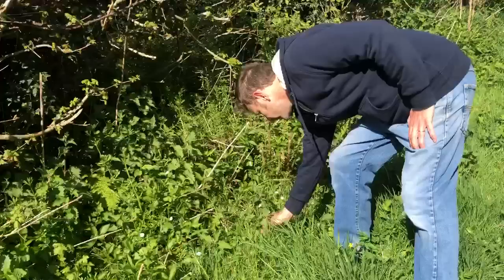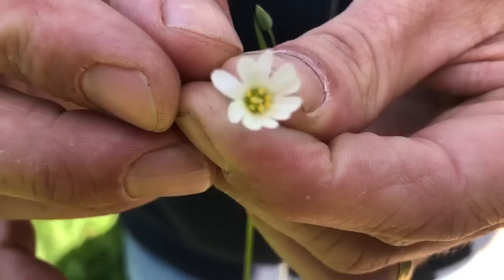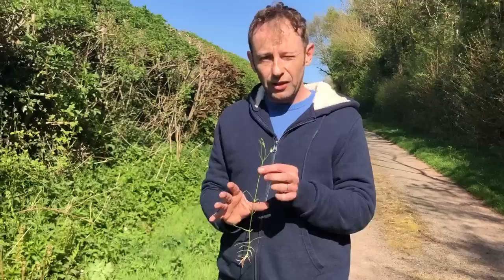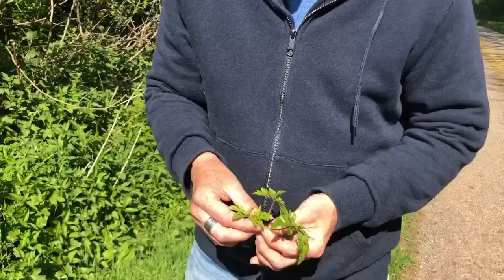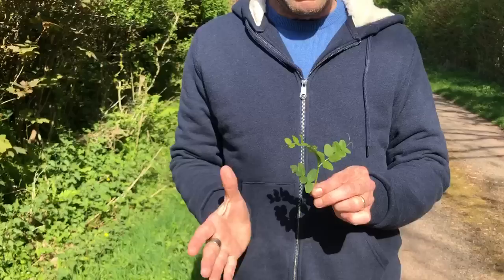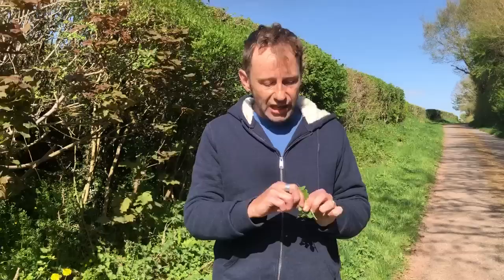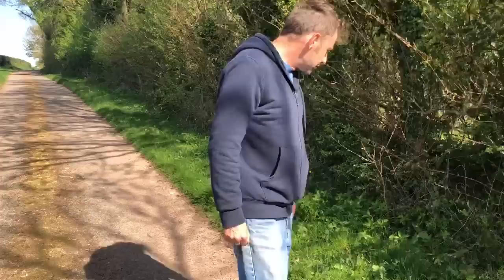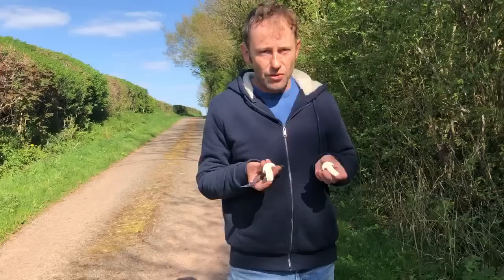Wild Food UK, Back to Basics Part 1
A brief guide to April Hedgerows.